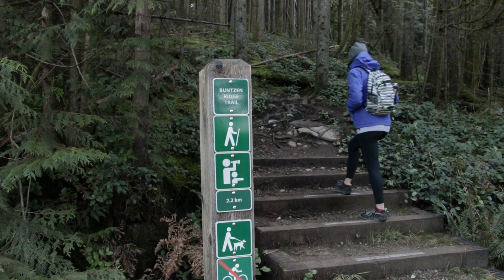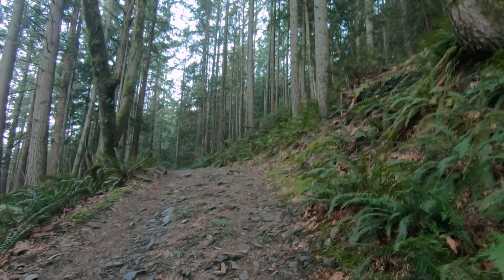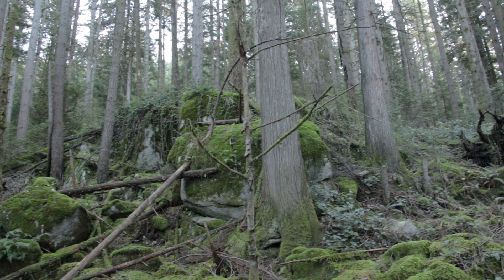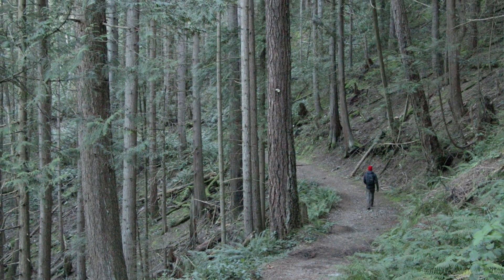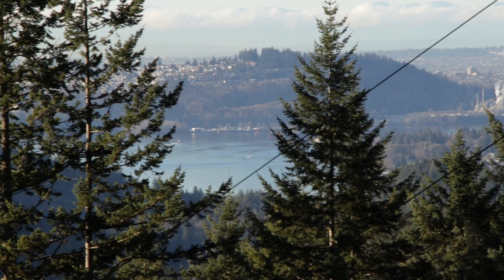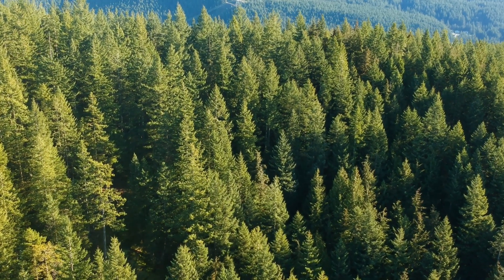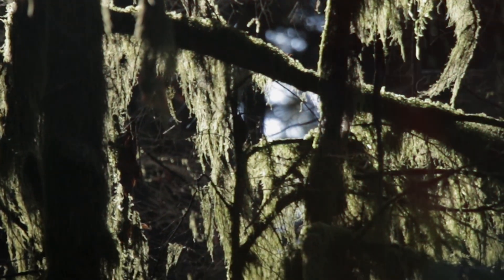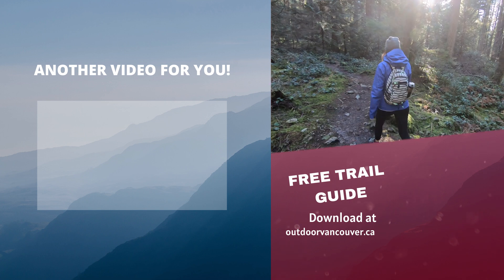SUGAR MOUNTAIN: A Scenic Hike in Belcarra Regional Park!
The Sugar Mountain Loop is a peaceful, short hike in Belcarra Regional Park, Port Moody. The Sugar Mountain Trail lies between Sasamat and Buntzen Lakes. The loop is rated as moderate but is likely on the easier side of moderate. The trail should be doable by most children who can handle the distance, making it a nice option for families.

Our Recommended Hiking Gear

MY CAMERA GEAR & MUSIC:
DSLR Camera
Action camera

MY CAMERA GEAR:
DSLR Camera
Action camera

00:00 Intro
00:33 Trail overview
02:56 Lookout
03:48 Conclusion